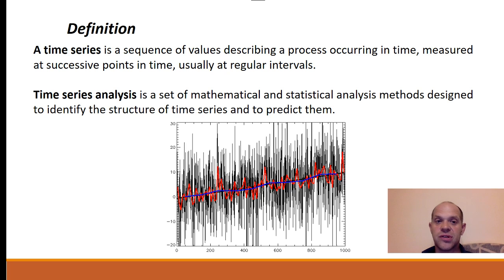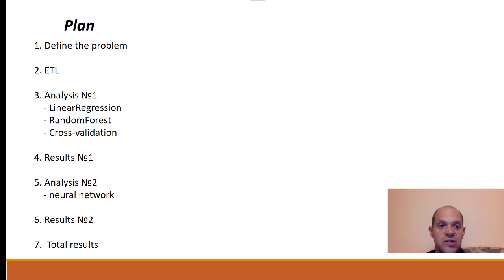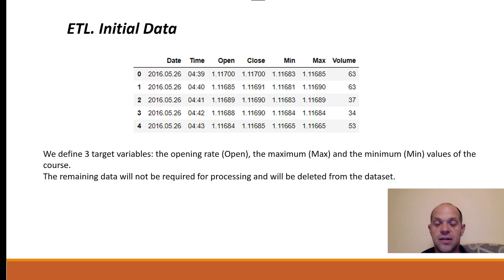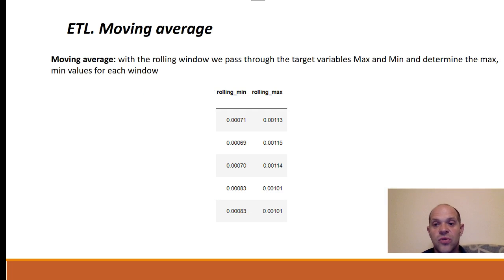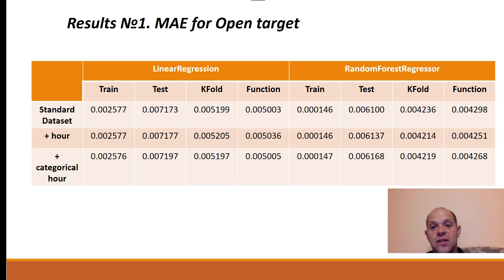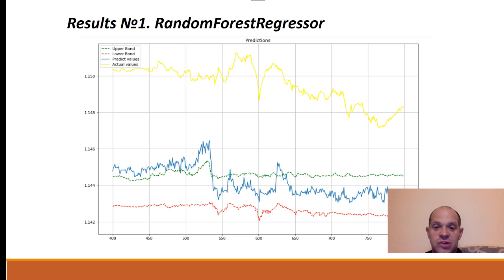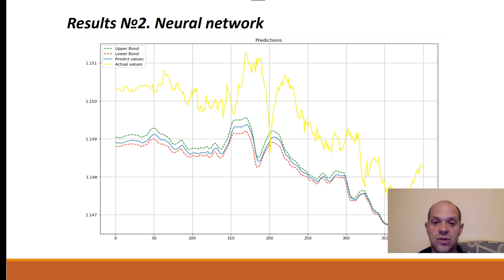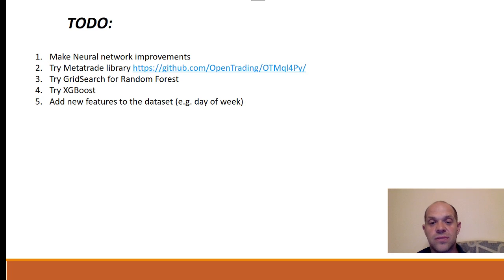IBM Coursera Advanced Data Science Capstone - Andrey Shchahlou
This is my project for IBM Coursera Advanced Data Science Capstone course.